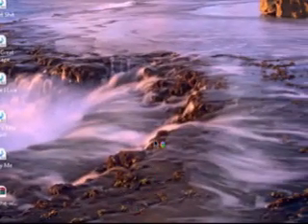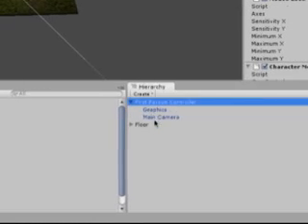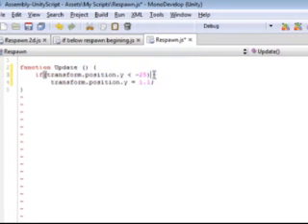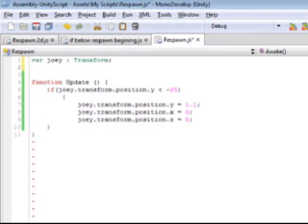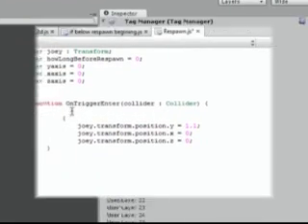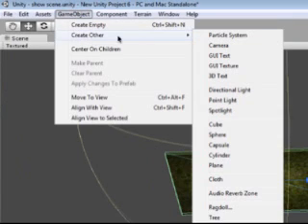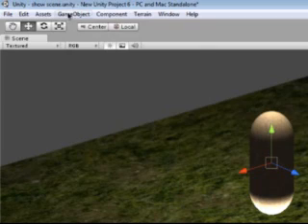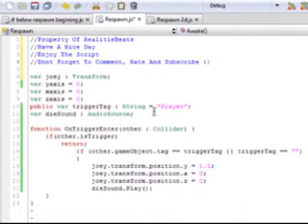How To Make Your Character Respawn Using Unity3d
Need More Help? Read Description

(Ask questions in the comments sections so help may be added here)

You will receive an answer within 24-48 hours.